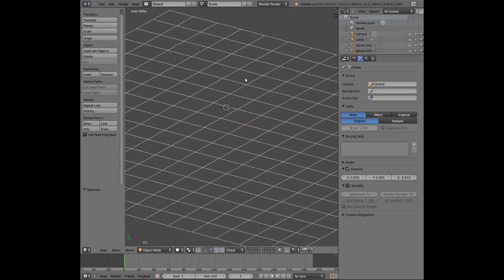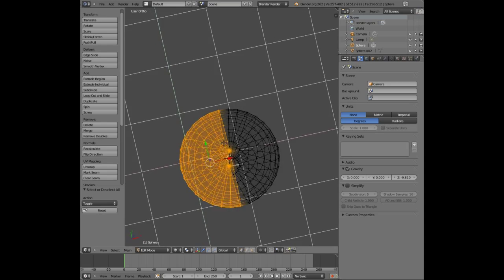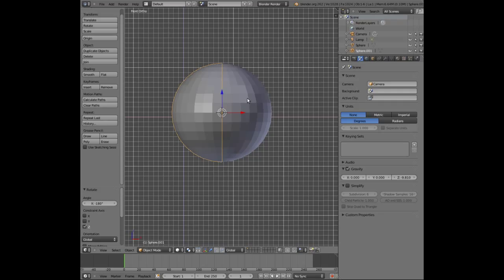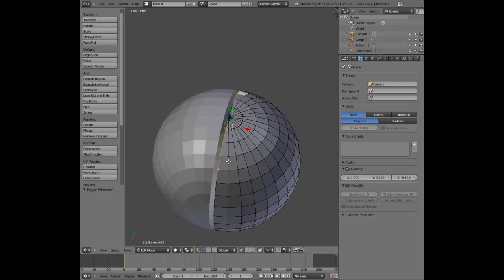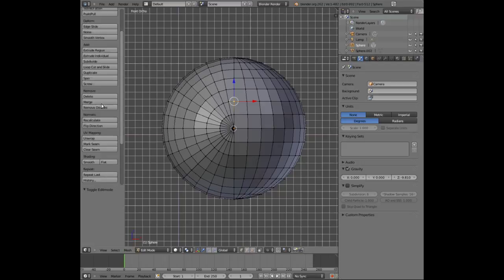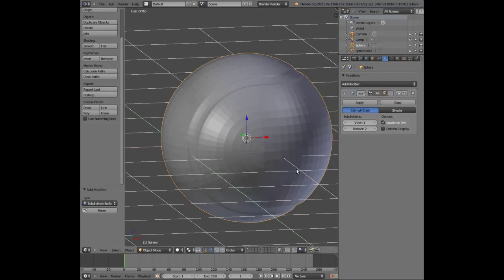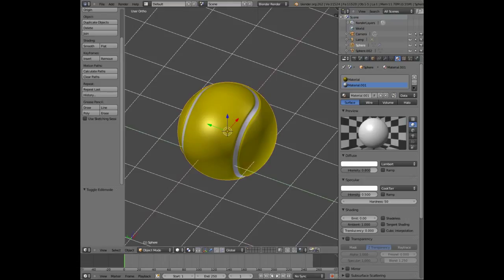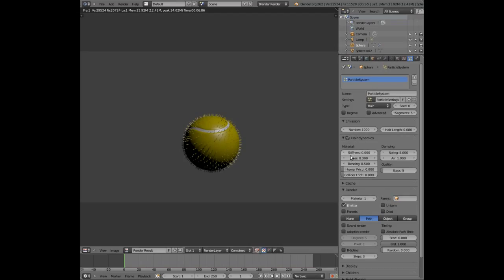The Simplest Way To Model A Tennis Ball!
A longer video demonstrating how to model a tennis ball using several Blender features.